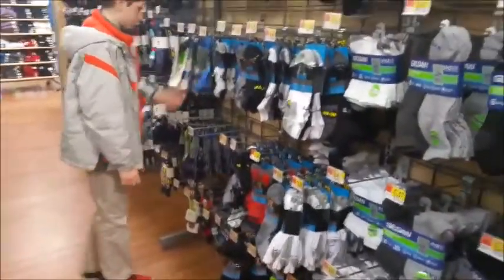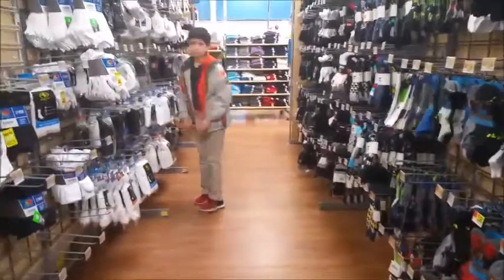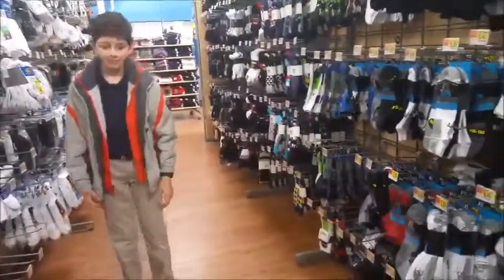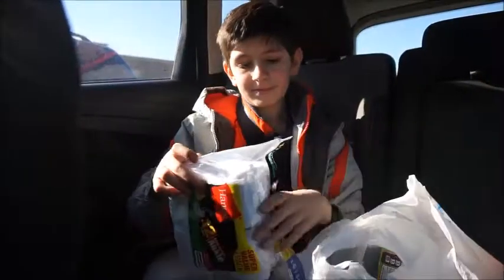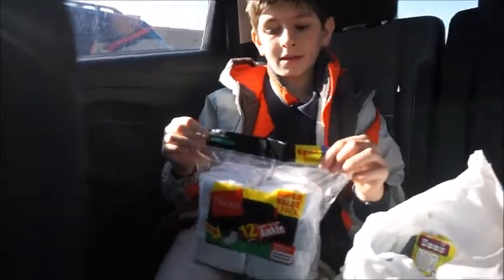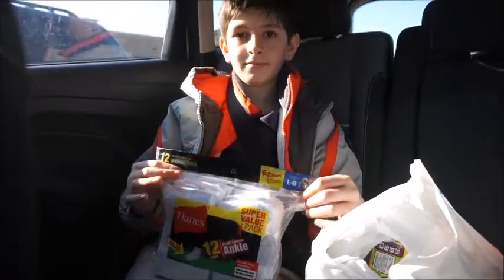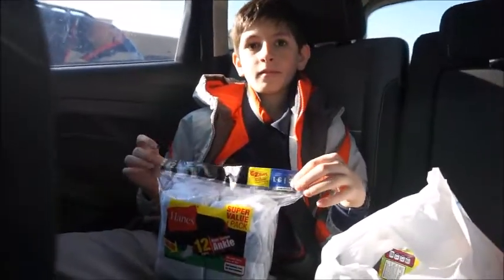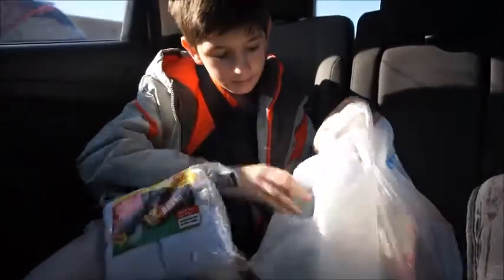THANK YOU | FRIDAY VLOG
First of all I wanted to Thank all my New Subscribers that joined our family. Not much going on today but a trip to Walmart to pick up a couple things and basically how our Friday went.

Sorry No Snapchat!

Aleksi's Toytube